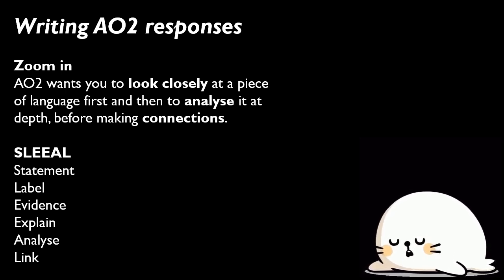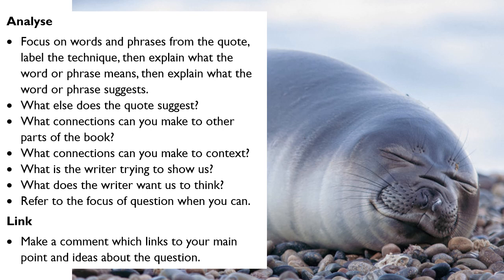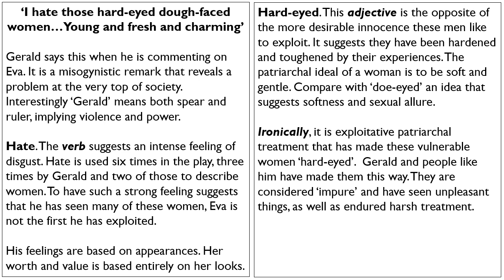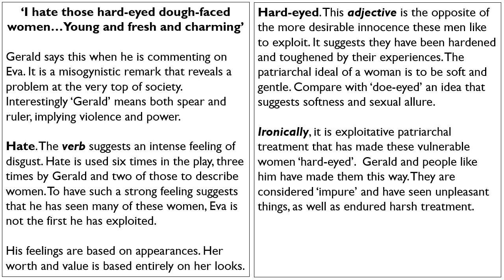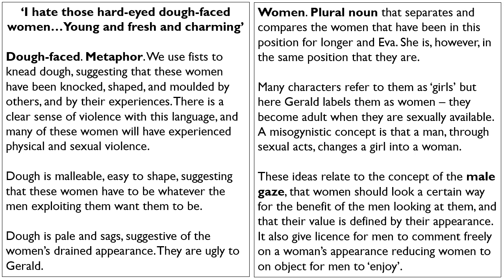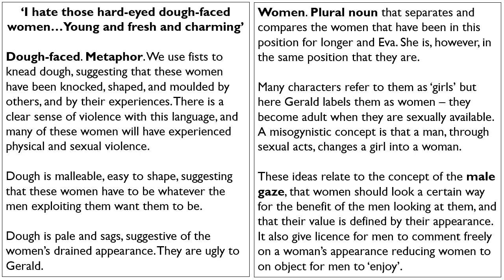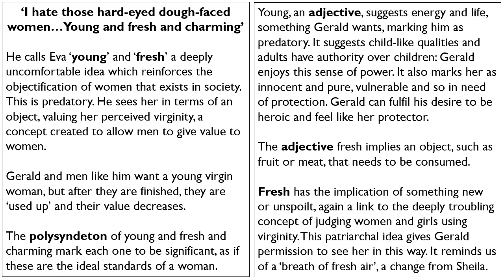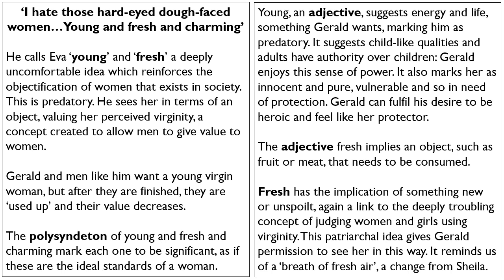An Inspector Calls - AO2- Gerald - I hate those women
Mr Findon